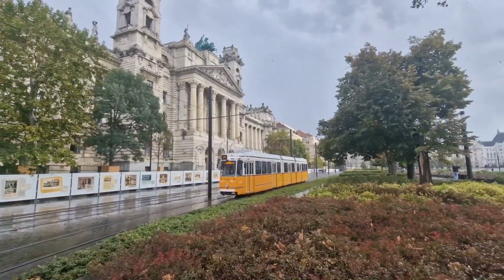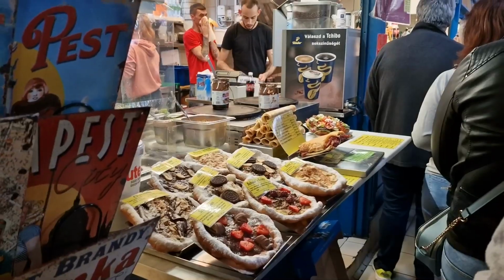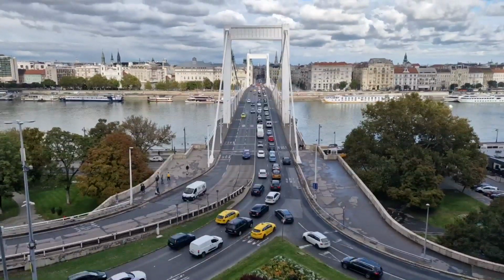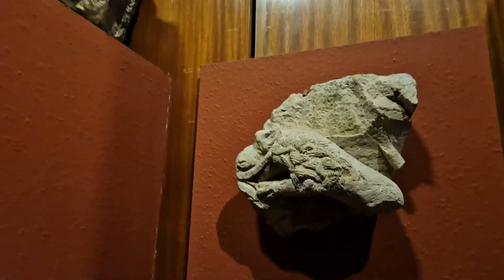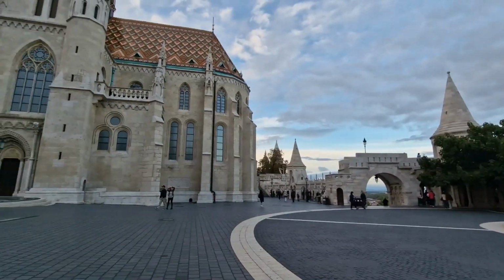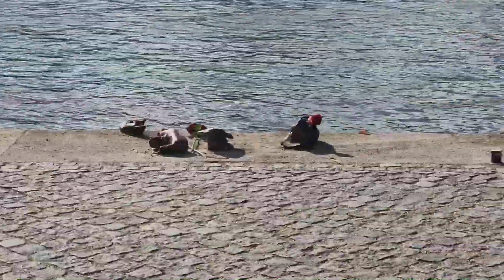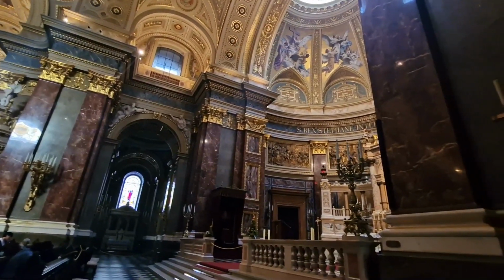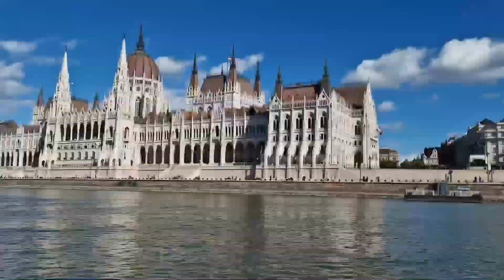Our Top Ten Things to do in Budapest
Top ten things that we chose to do on our 3-day trip to Budapest😄!!!